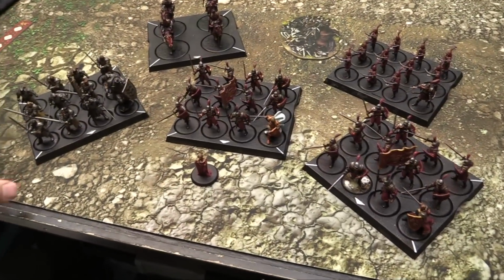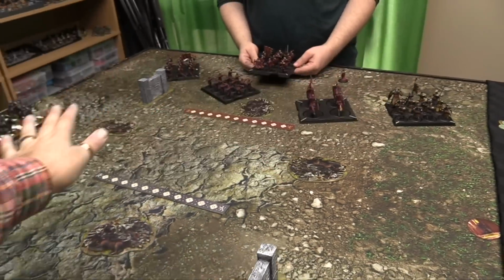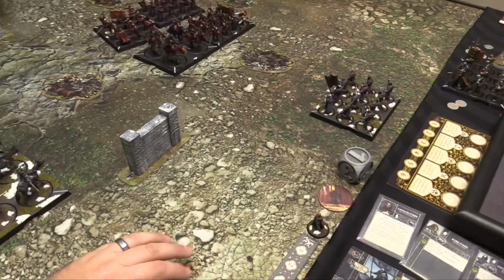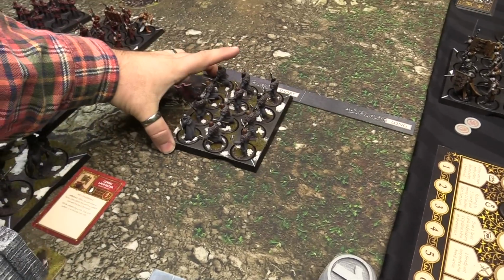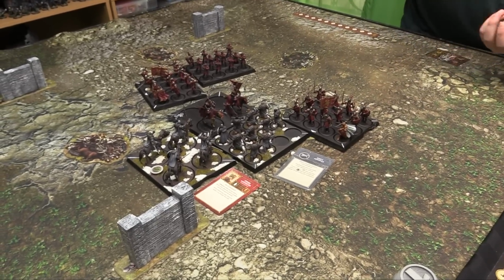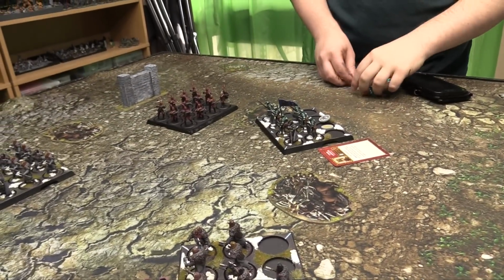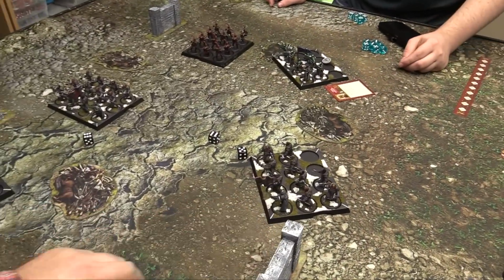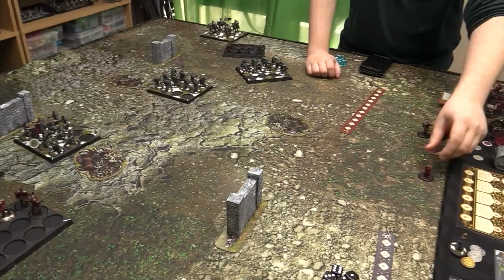A Song of Ice and Fire Battle Report - Ep 05 - The Battle of Whispering Woods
CMON has released the first Narrative expansion for the Song of Ice and Fire starter set, the battle of Whispering Woods. Will Jamie escape or be captured by the Starks?